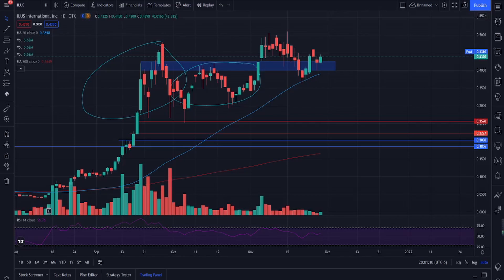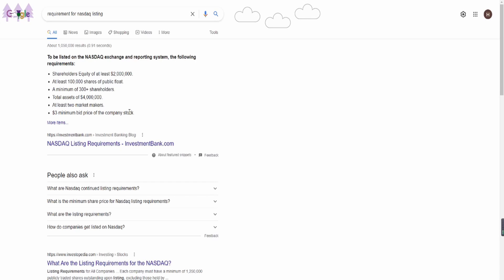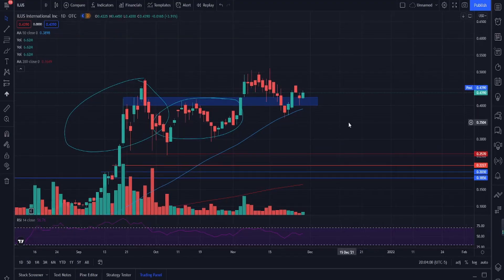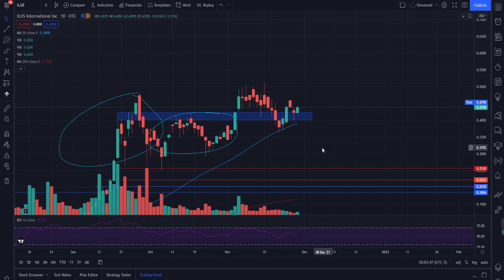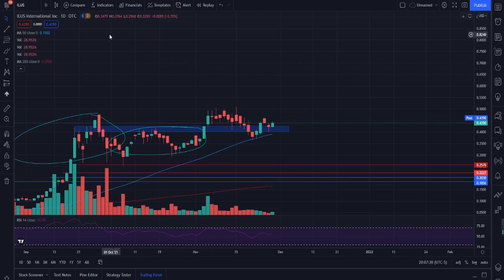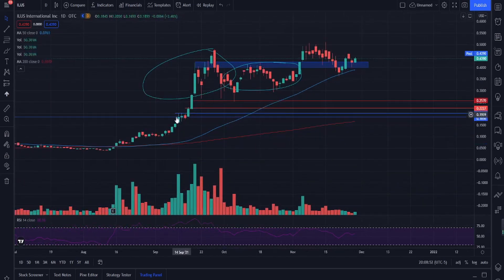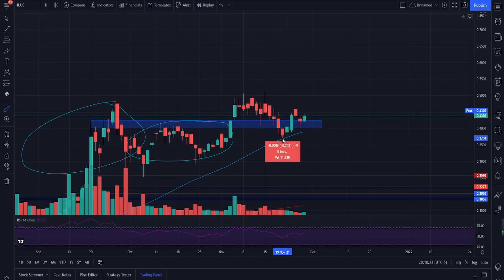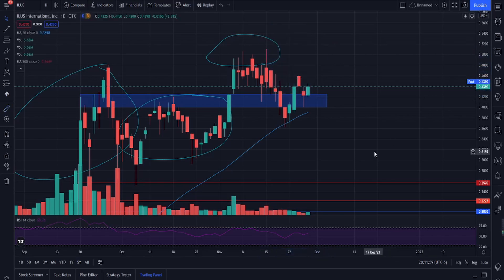ILUS 10X OPPORTUNITY! ACQUISTIONS AND MORE! 100%SWING TRADE! $0.4➡$3! - Dont miss a 10x 😨